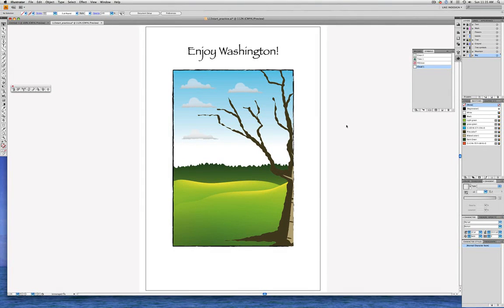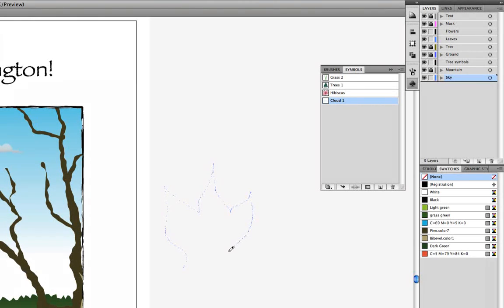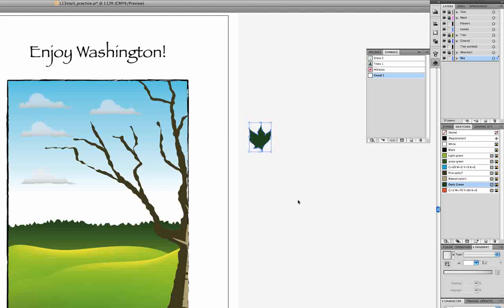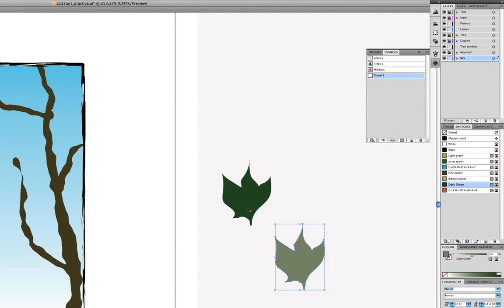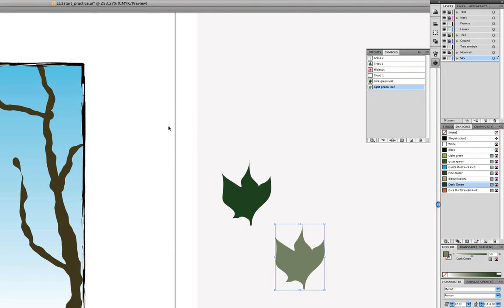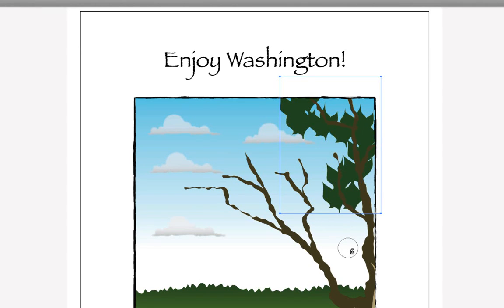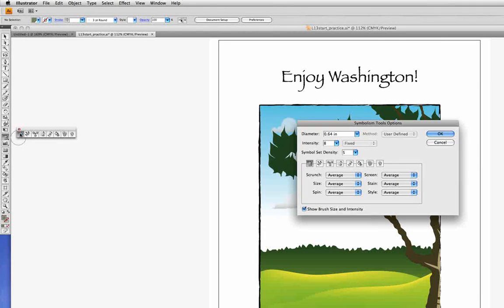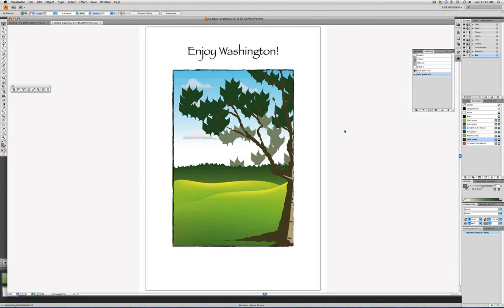Cornish AI more about symbols creating symbols Symbol Sprayer tool Symbol tool options